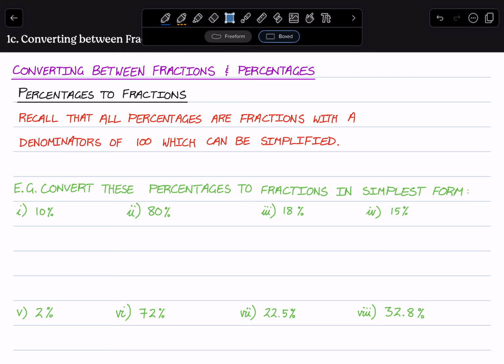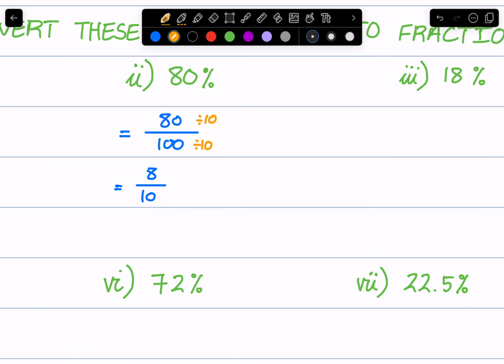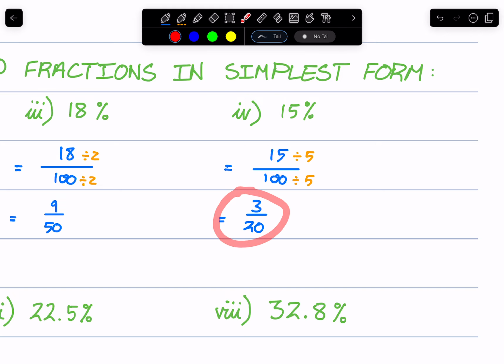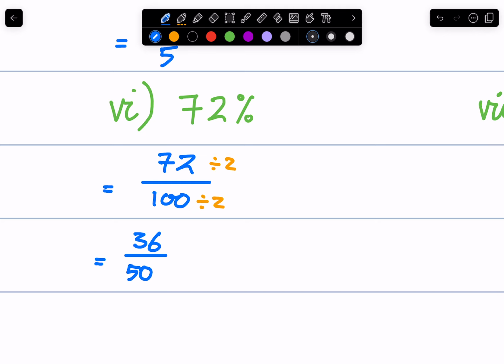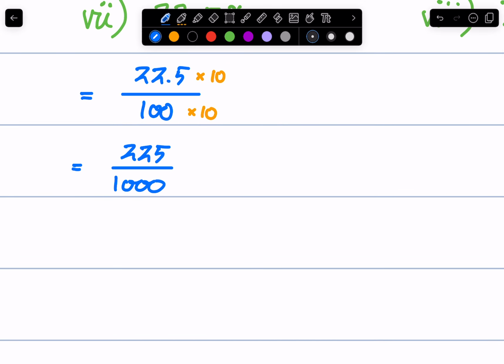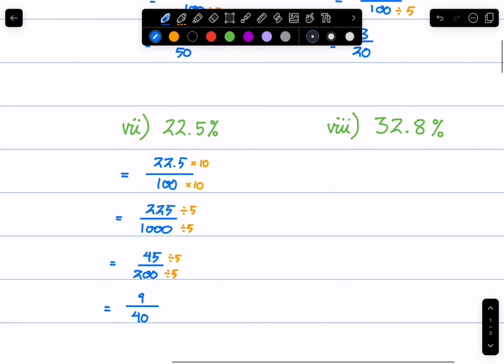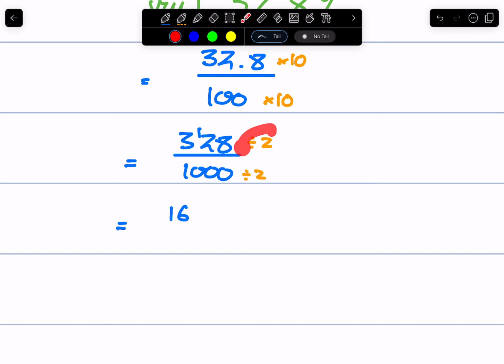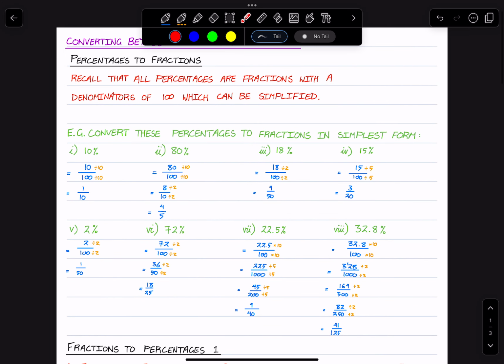Converting Percent to Fractions